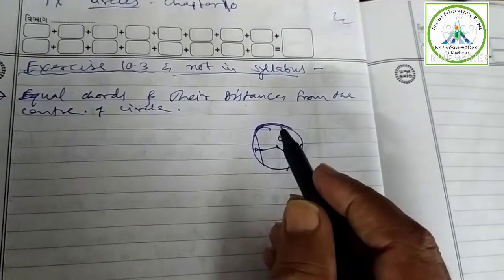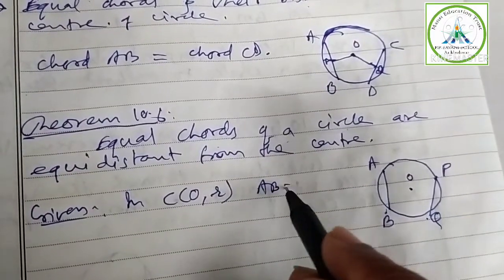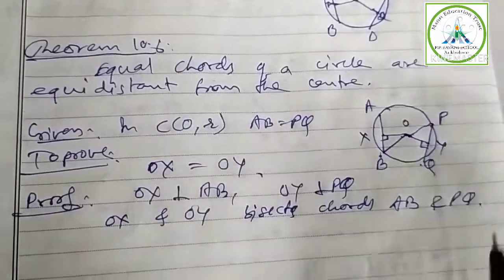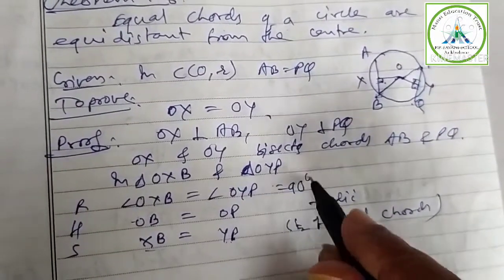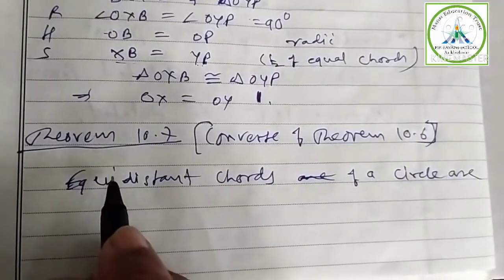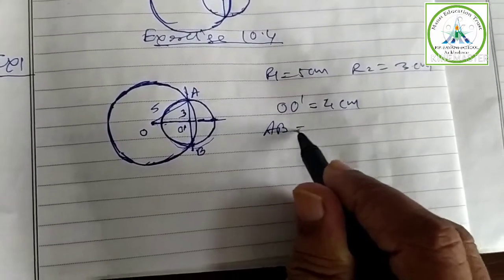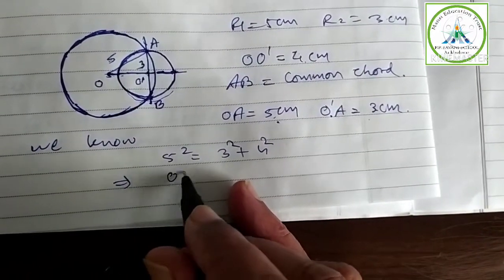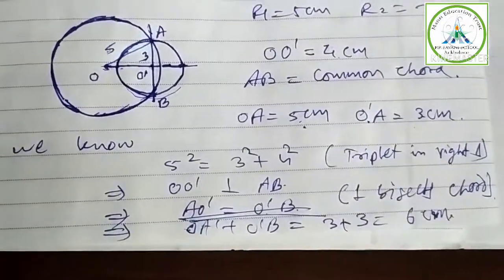IX Maths ch10 Video5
Theorem10.6,10.7 and Exercise 10.4